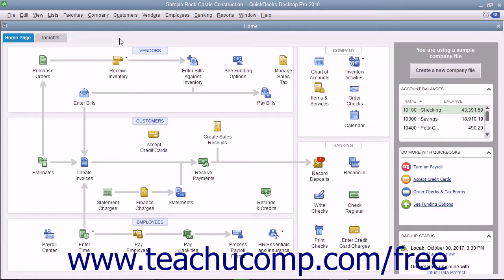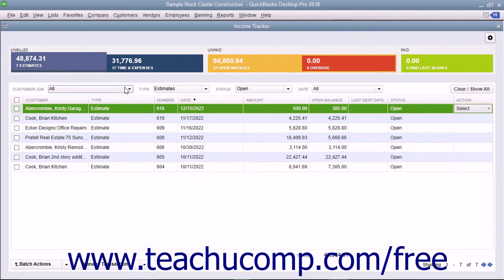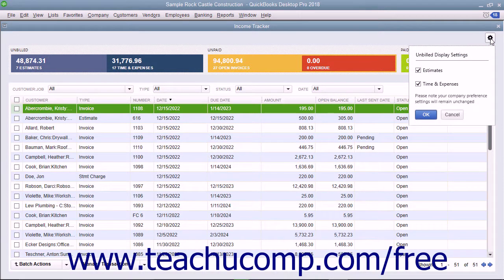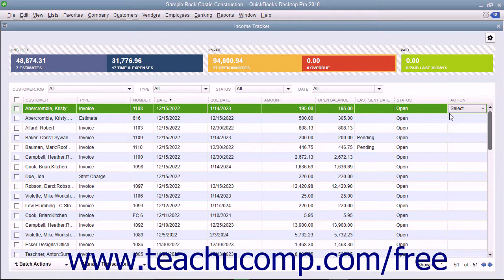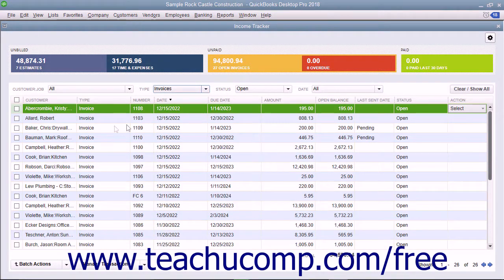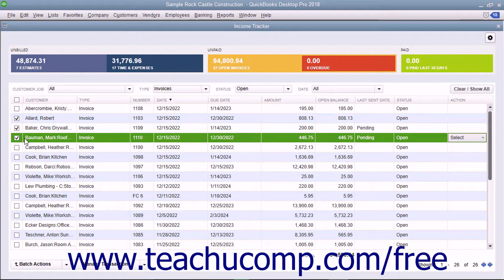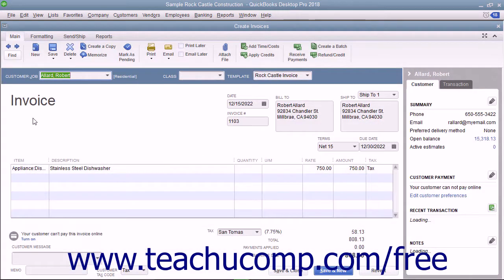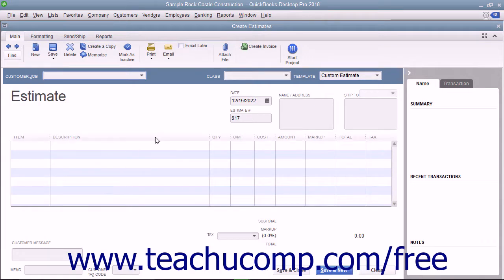QuickBooks Pro 2018 Tutorial Using the Income Tracker Intuit Training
Learn about Using the Income Tracker in QuickBooks Pro 2018 A clip from Mastering QuickBooks Made Easy. - the most comprehensive QuickBooks tutorial available. Visit us today!